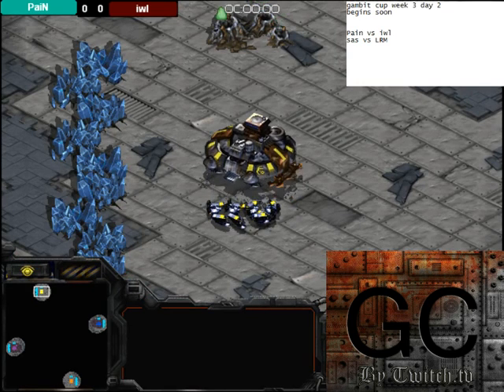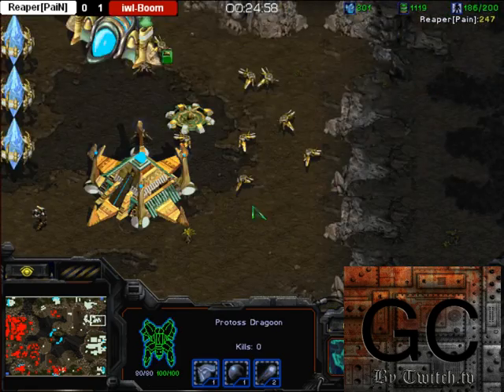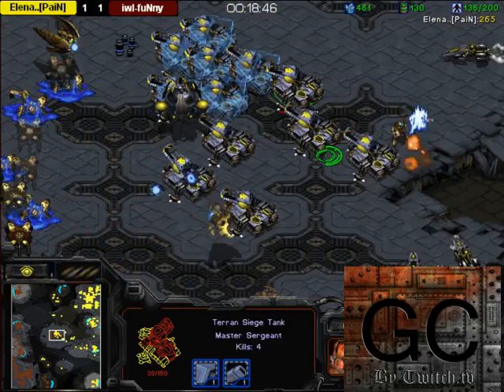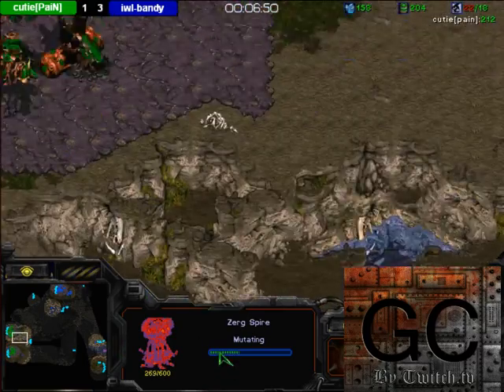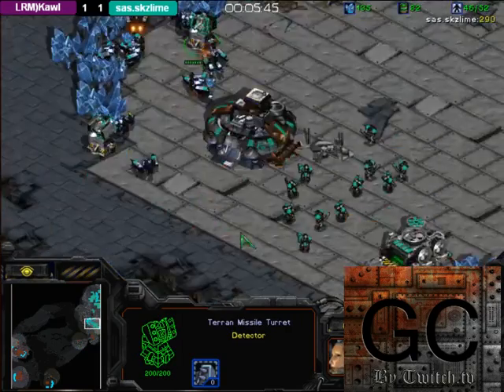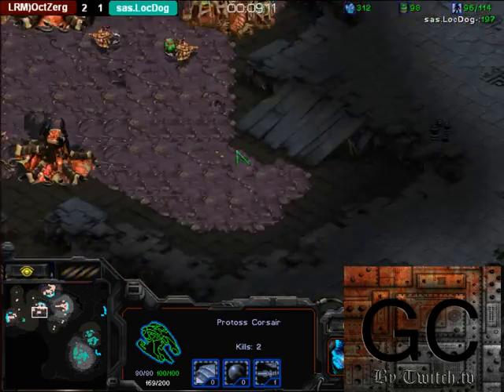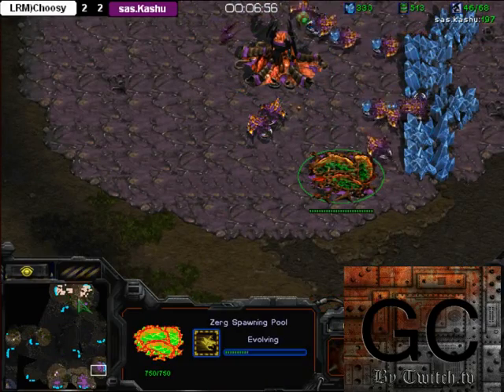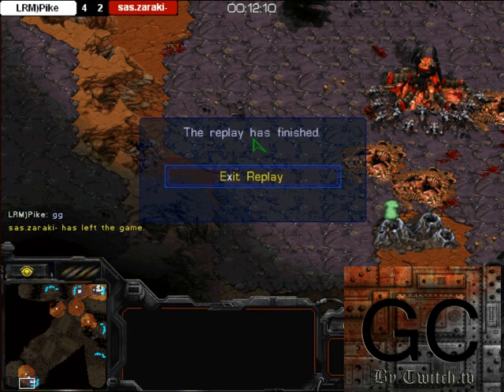USA vs Asia Pacific.flv